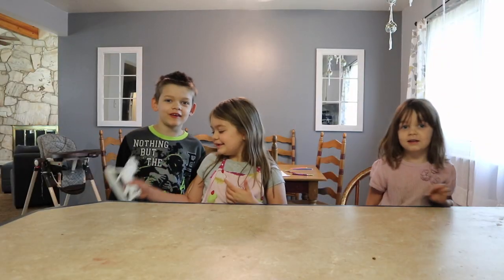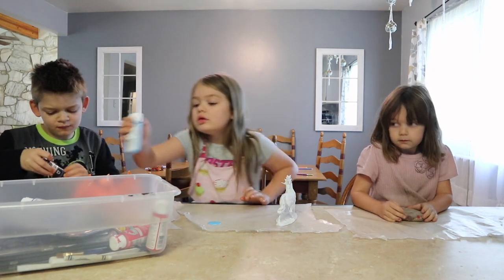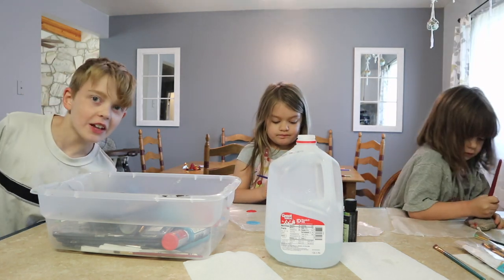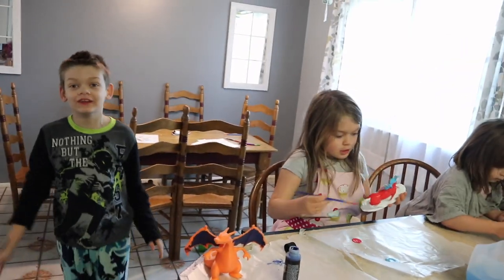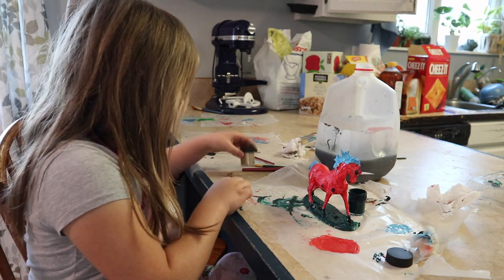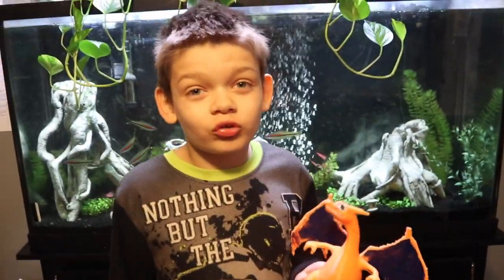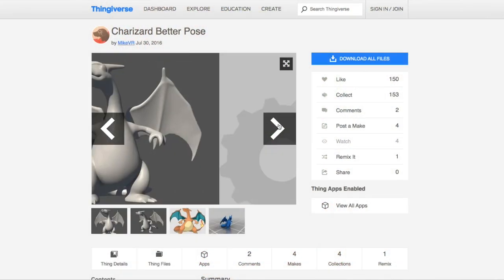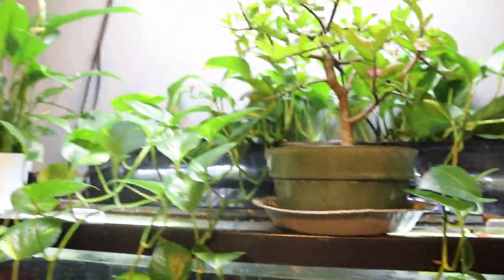3D PRINTS | Painting our 3D objects | FREE 3D PRINTING at the Library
This video is about our 3D prints we had made for free through our local library system. Learn what website we used to find our 3D print files, how we ordered them, and see ideas for decorating your own 3D objects when your prints are complete. Check out your local library and see if they have a 3D printer (library locator linked below). If your library doesn't have one, request that they get one, or see what you can do to help make that happen. 3D printers are lots of fun!

MUSIC ATTRIBUTION:
"No Good Right" Freedom Trail Studio